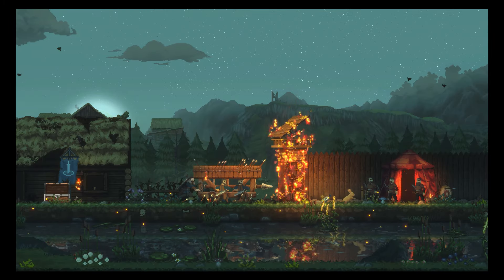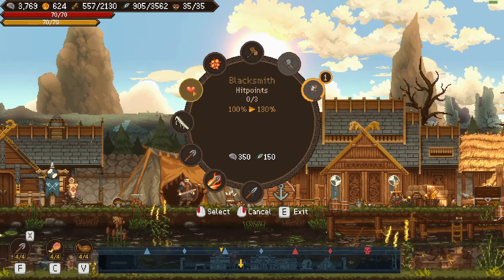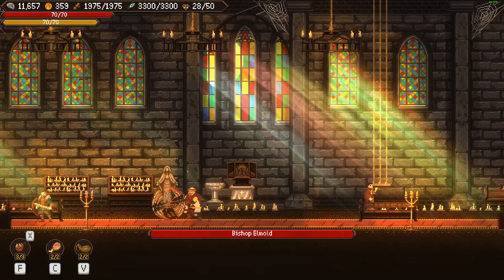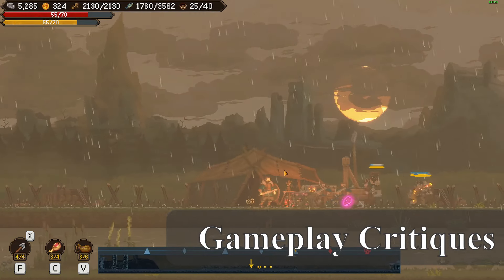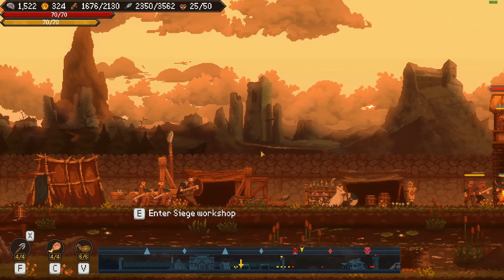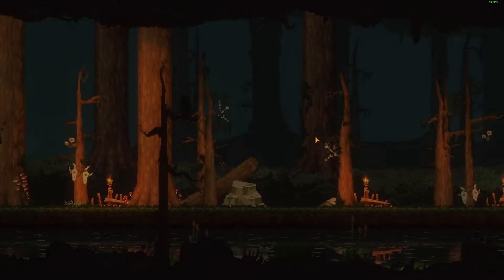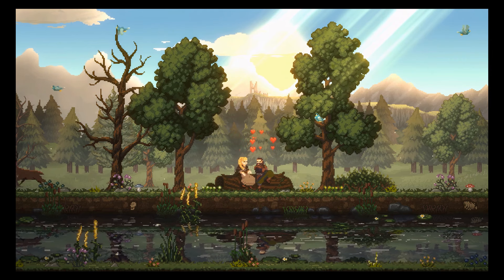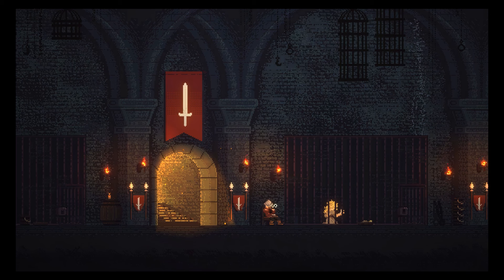Sons of Valhalla Review - Raid, Build & Conquer in this Viking Base Builder!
Dive into the epic Viking saga with 'Sons of Valhalla,' a thrilling blend of side-scrolling combat and base-building strategy set in a stunning pixel-art world. Join Thorald Olavson on his quest for vengeance against the Jarl who destroyed his home and kidnapped his beloved. Unleash the power of your warband as you fortify your stronghold, conquer enemy settlements, and engage in tactical combat. With customizable characters and endless replayability, 'Sons of Valhalla' offers 15-20 hours of immersive gameplay. Discover the thunderous atmosphere of intense weather effects and the adrenaline-pumping rush of boss battles. Buy 'Sons of Valhalla' now and embark on an unforgettable Viking adventure.

00:00 Intro & Details
01:21 Overview
02:36 Storyline
03:25 Gameplay Critiques
05:11 Presentation
06:11 Conclusion and Final Score